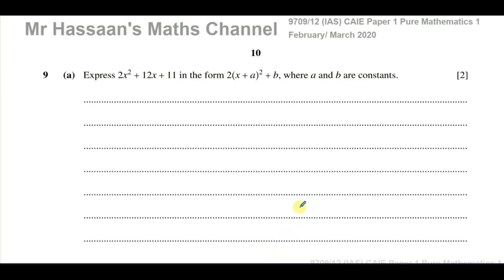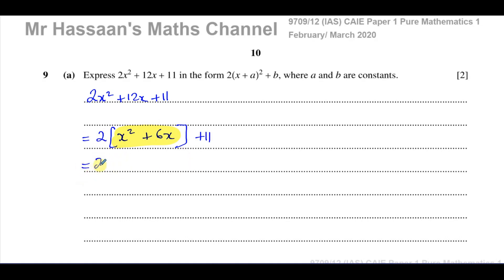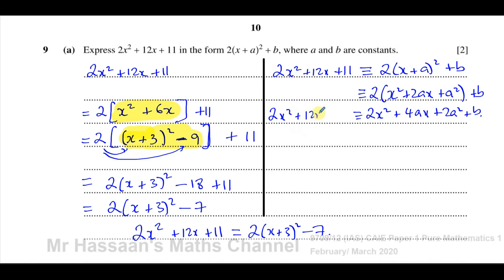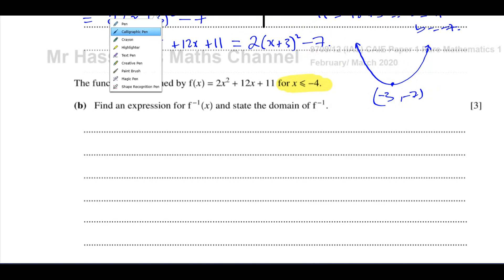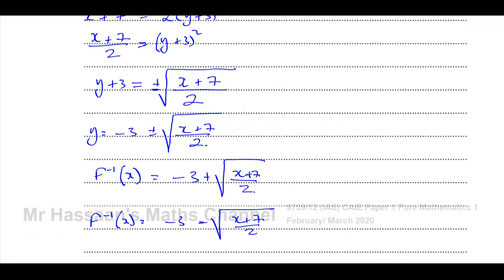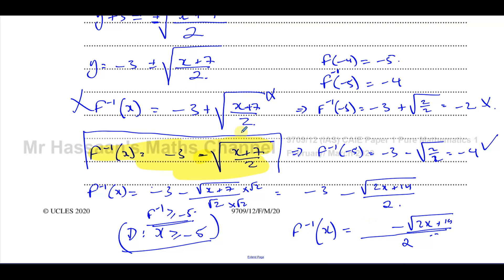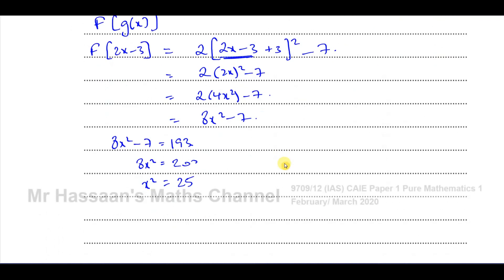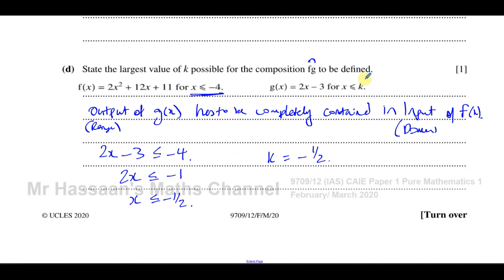CAIE, 9709/12/F/M/20, Pure Maths, Paper 12, Q9, Completing the Square, Functions, Inverse, Composite